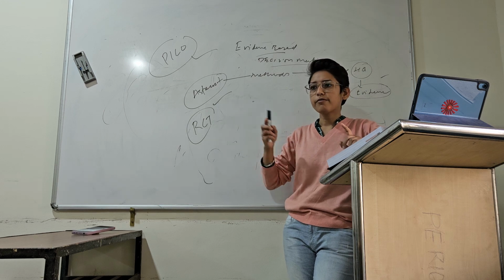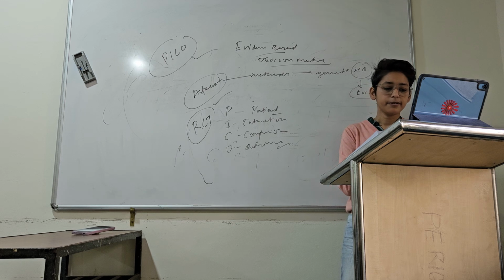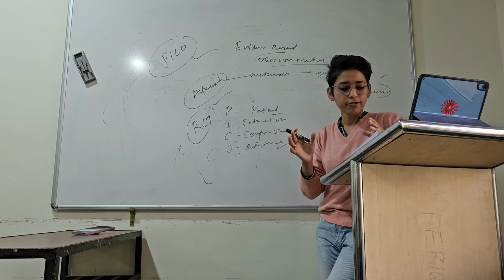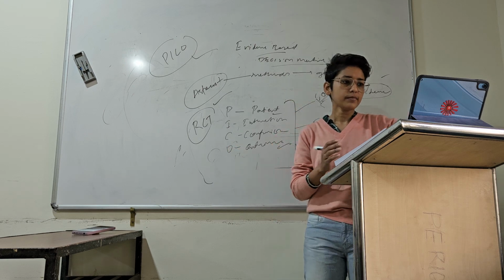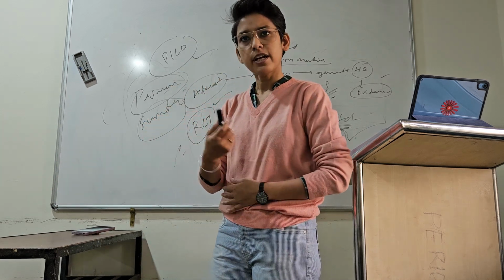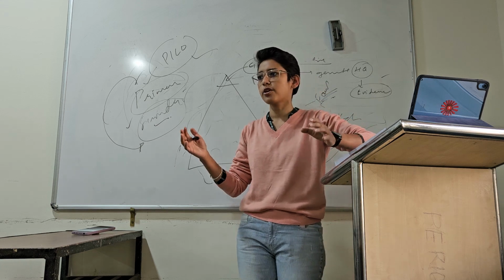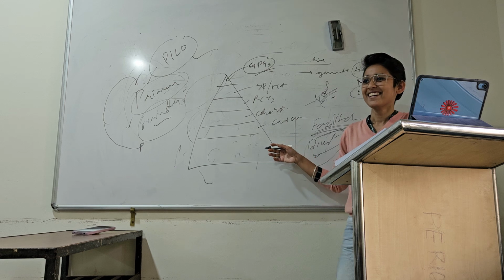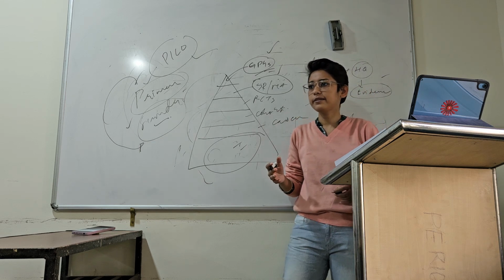Evidence Based Decision Making part-2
In this video, I dive into the concept of evidence-based decision-making in periodontology, a key principle covered in Chapter 2 of Carranza's Clinical Periodontology. 🌟 Evidence-based decision-making bridges the gap between clinical expertise, patient values, and the best available scientific research to provide optimal periodontal care.

I’ll walk you through:
✅ The three core components of evidence-based practice.
✅ How to critically evaluate research for clinical application.
✅ Examples of applying this approach in periodontal treatment planning.

This framework ensures that treatment decisions are not just informed by tradition or anecdotal experiences but are grounded in science for better outcomes! Let’s embrace the synergy of knowledge and empathy in patient care.